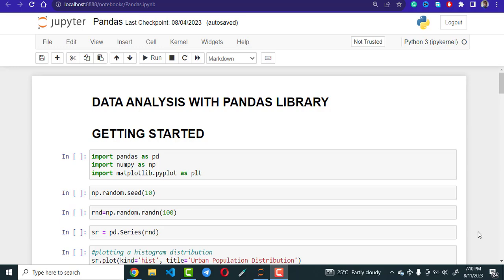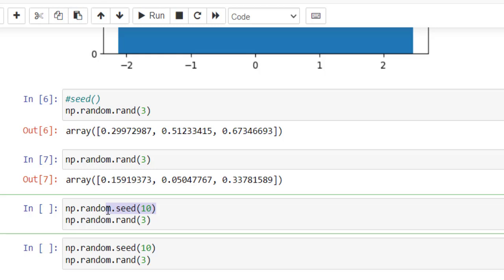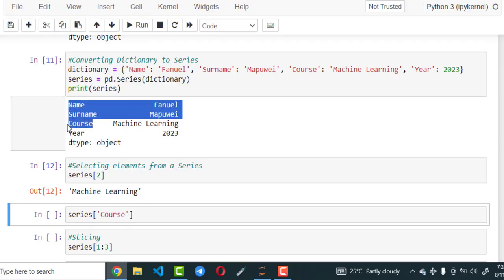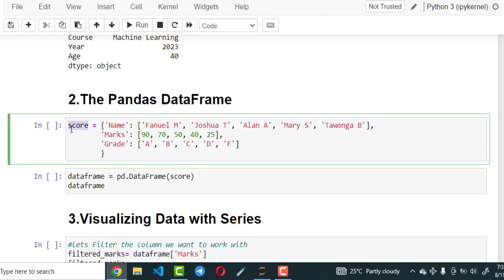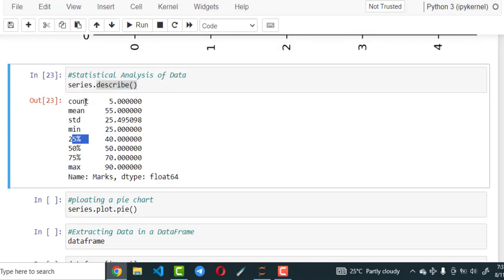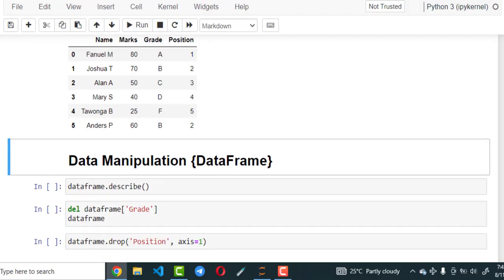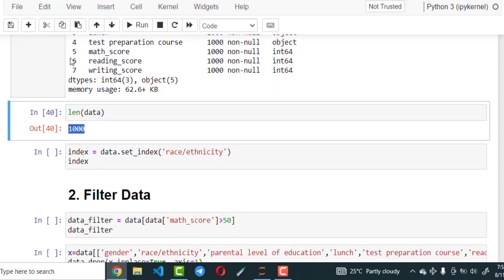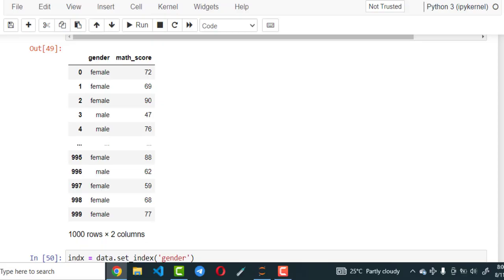Mastering Pandas for Machine Learning & AI with Python | Inside Mathematic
Unlock the power of Pandas for Machine Learning & AI with Python! 🚀 In this playlist, we explore data manipulation, analysis, and preprocessing-essential skills for AI and ML projects. Whether you're a beginner or an advanced learner, these tutorials will help you master Pandas and boost your AI journey.

🔹 Topics Covered:
✔️ Pandas Basics & DataFrames
✔️ Data Cleaning & Preprocessing
✔️ Feature Engineering for ML
✔️ Handling Missing Data
✔️ Data Visualization with Pandas